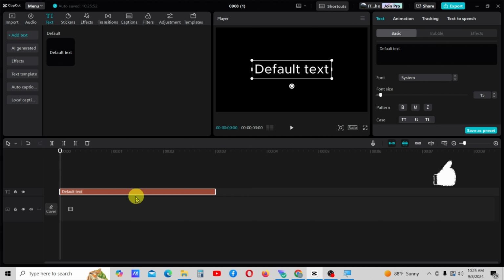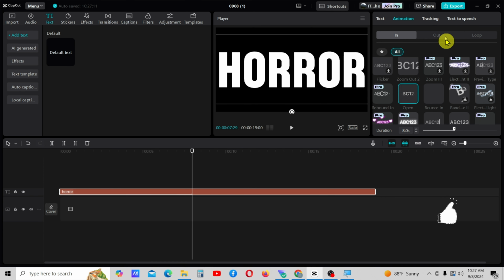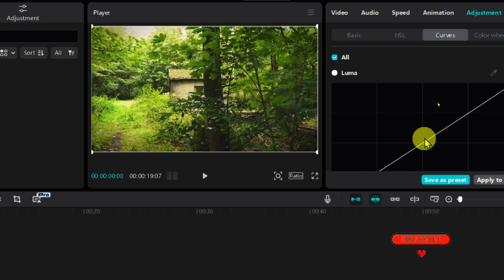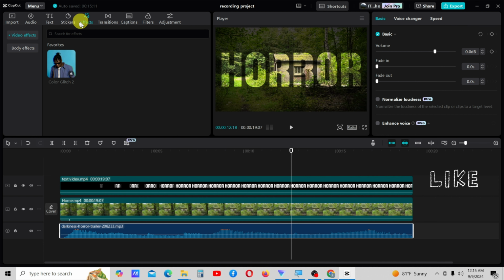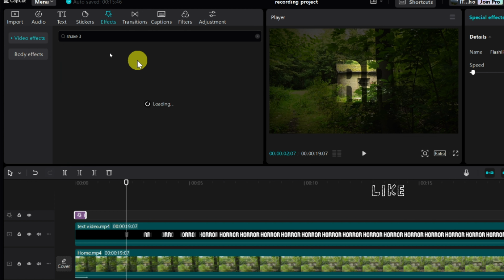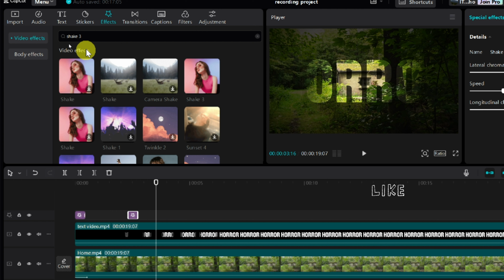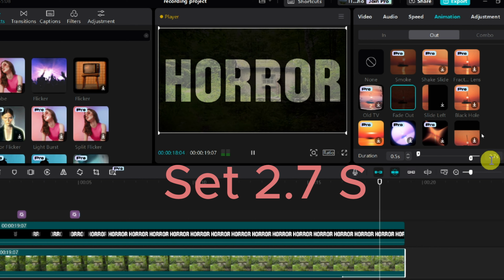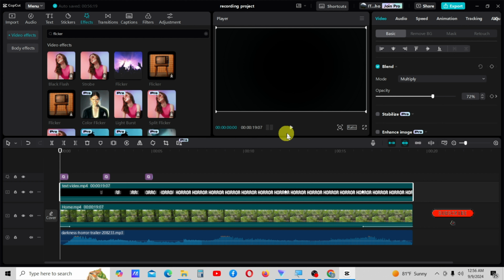How to Add Video Inside Text Using CapCut | Cinematic Intro | CapCut PC Tutorials Ep. 22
This is the 22nd tutorial in my Complete CapCut PC Course. In this video, I will teach you How to How to Add Video Inside Text Using CapCut .❤️

You can create amazing cinematic intros by adding your videos inside text. In this tutorial, I will guide you step by step on how to create such a simple video project using CapCut on PC

I've added the source video link below so you can try this yourself. My advice is to follow the same steps I demonstrate by downloading the video from the link. You will be able to achieve the same results as shown at the beginning of this lesson.

Leave me a comment once you achieve the same output as I did. 🥰

After watching this tutorial, you will learn the following techniques in CapCut: 🎯
1. How to animate text in CapCut PC.
2. How to do color grading in CapCut.
3. How to use blending in CapCut PC.
4. How to use video effect in CapCut.
5. How to add keyframe is CapCut PC.

Chapters 🎯
1:04 Create the text video
2:44 Color Grading for the main video
4:01 Apply Blending for the text
4:58 Adding video effects
8:02 Edit the end of the video

I will answer your questions. If needed, I will create a separate tutorial for your specific issues.